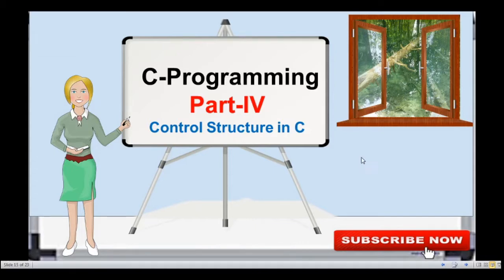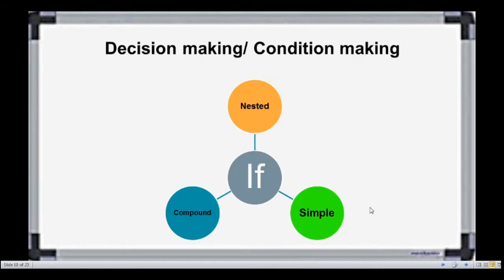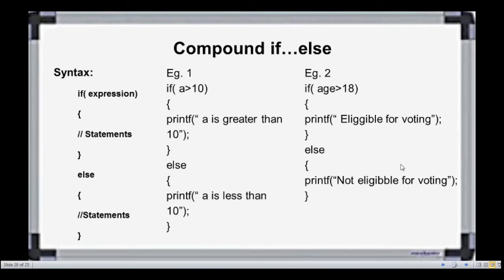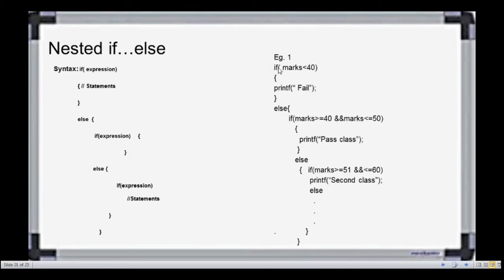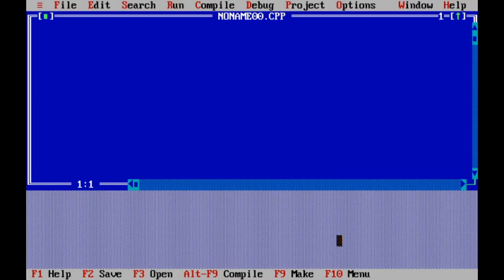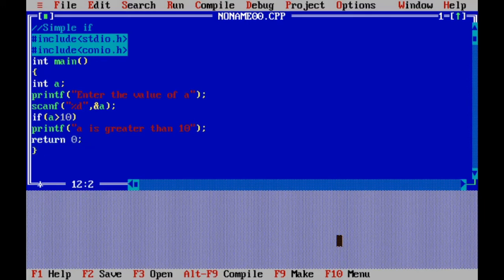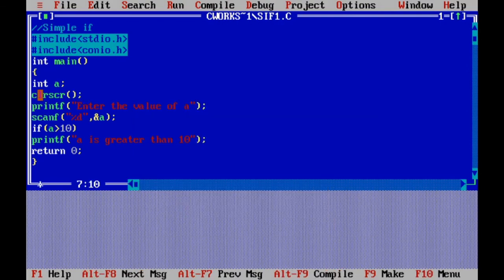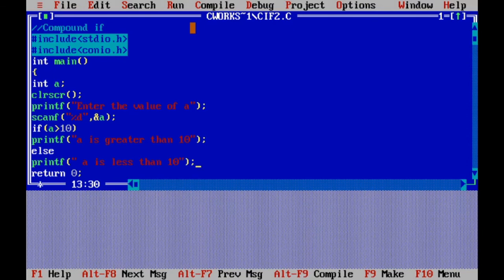Control Structures in C programming| if statement| Types of statements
In this video you will learn types of control structures. Sequential control and Decision control.